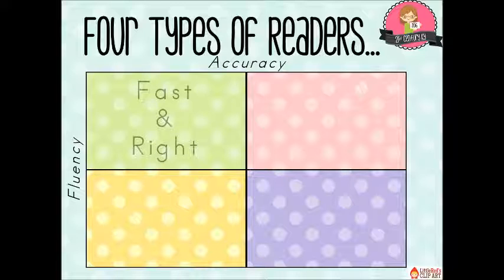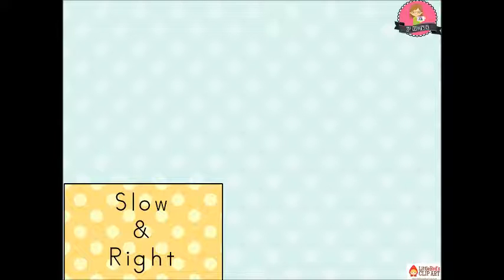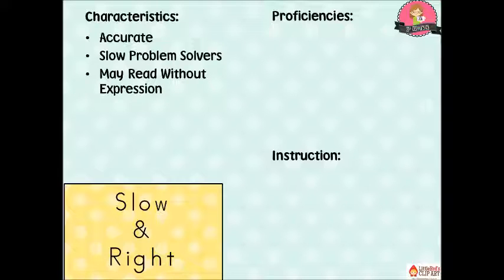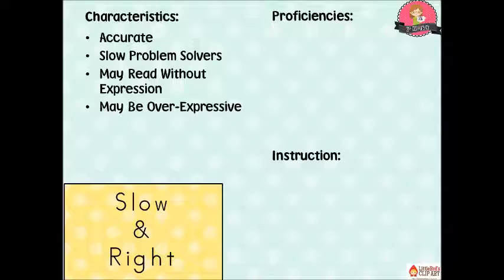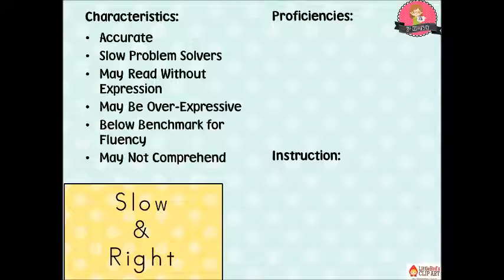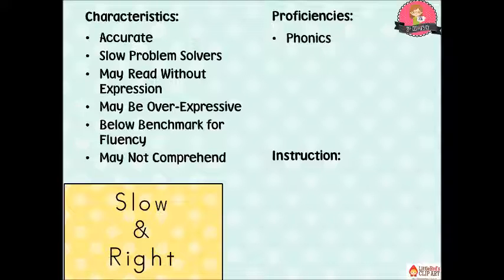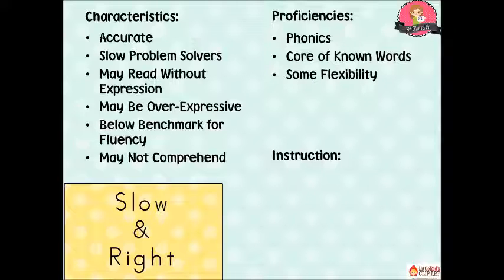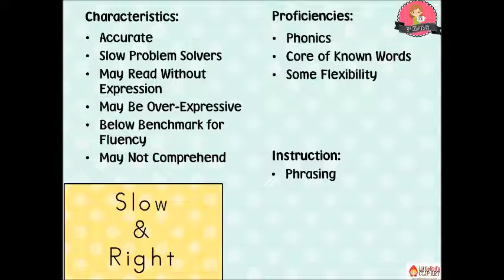Slow and Right- 4 Types of Readers Session 3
Use Fluency and Accuracy to easily sort your elementary students for guided reading groups!

But first, grab this FREEBIE for taking notes!

The "95% Group" Training is referenced in this video. Check out their resources and training opportunities at their website!